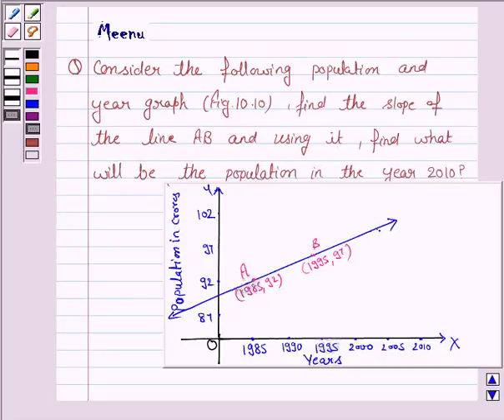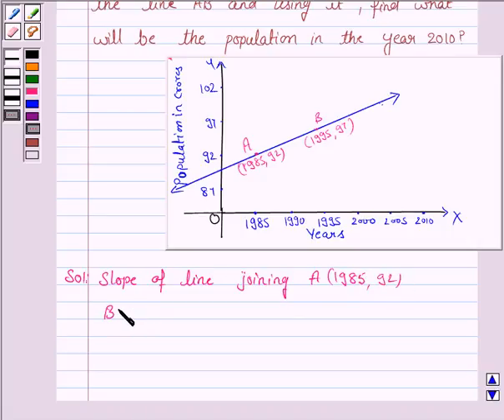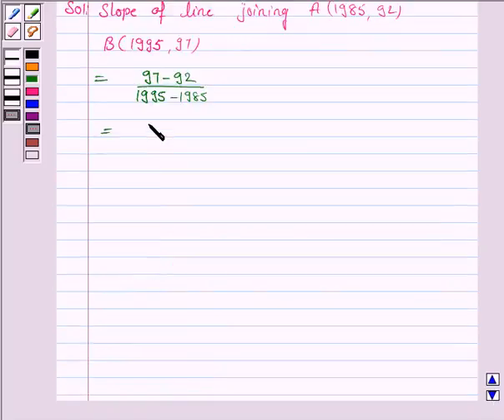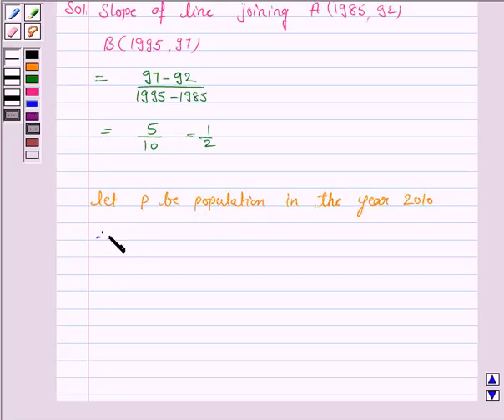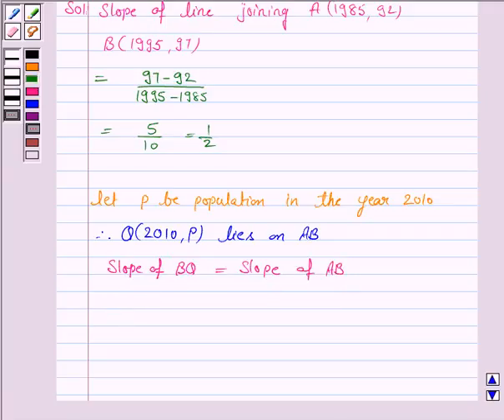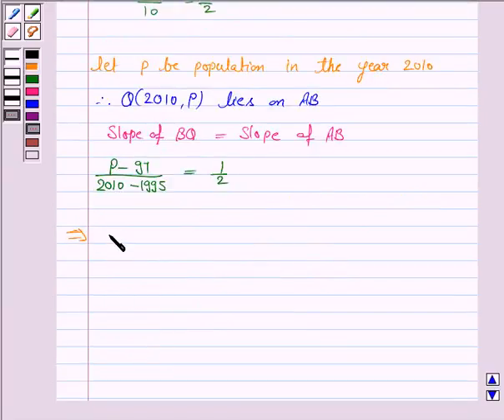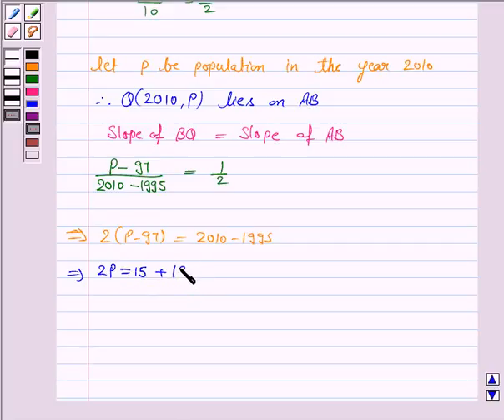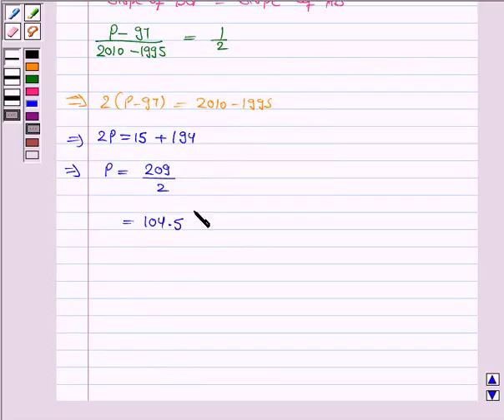Maths XI NCERT 10 10 1 14